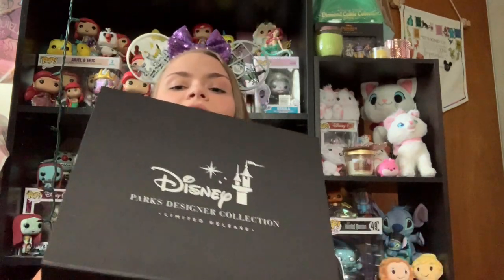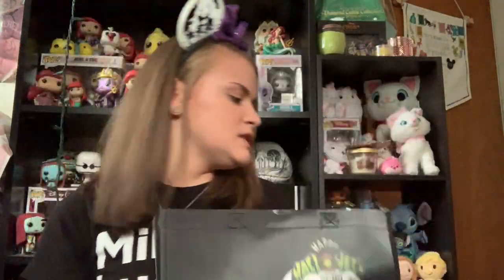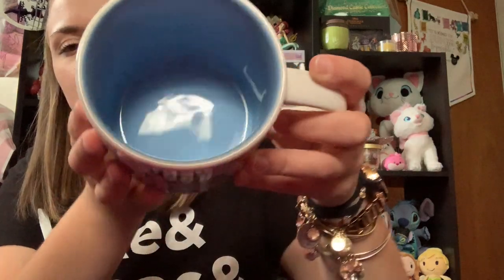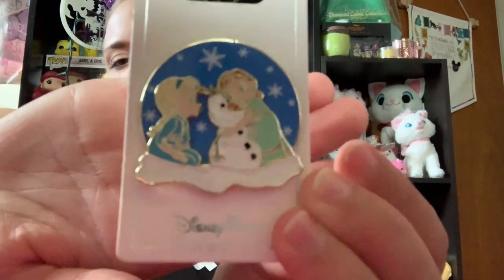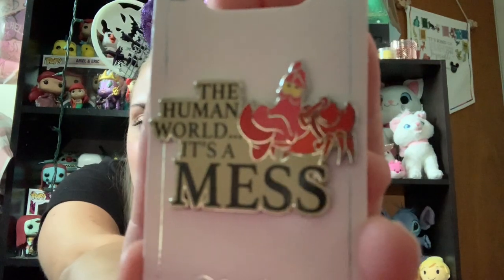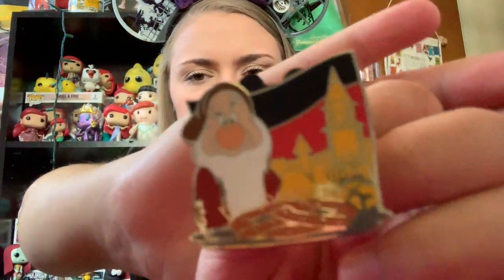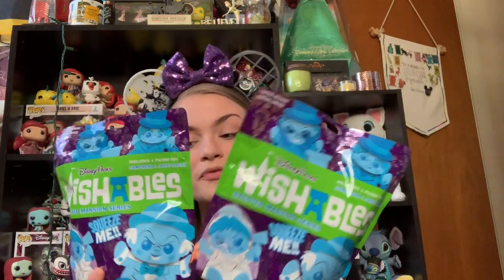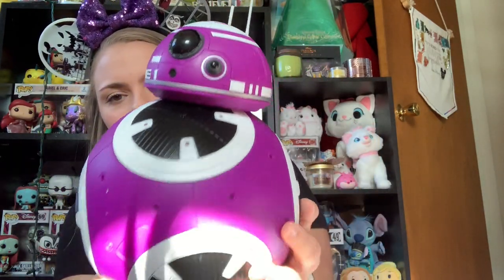HUGE Walt Disney World Haul 2019!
I can't wait to talk all things Disney with you in the comments!